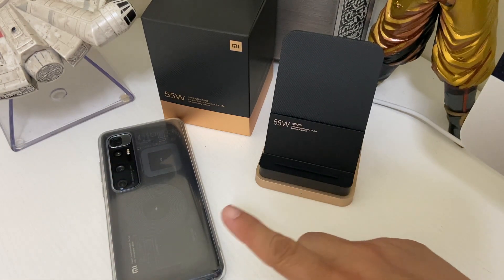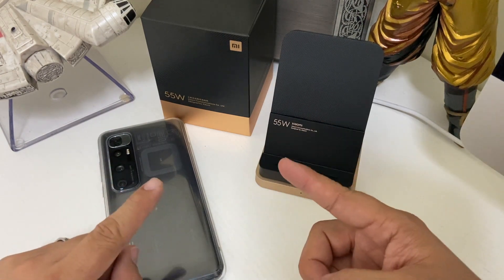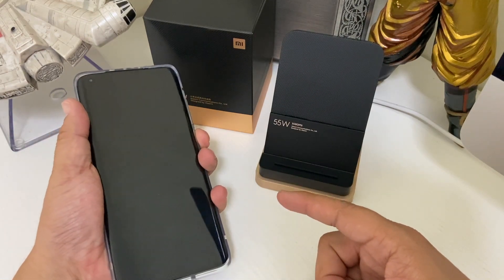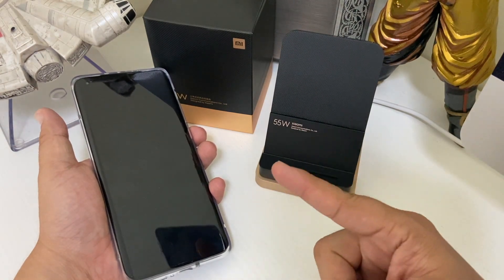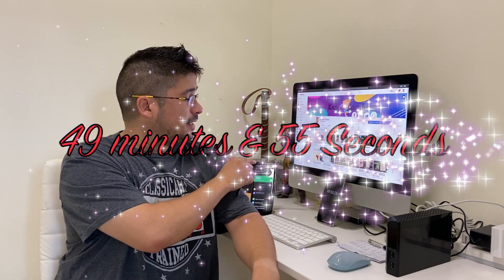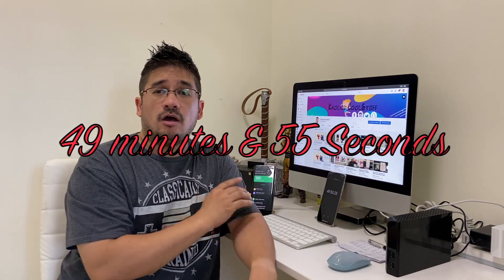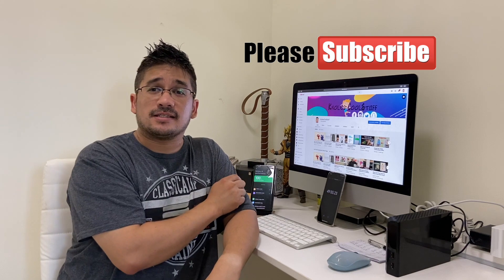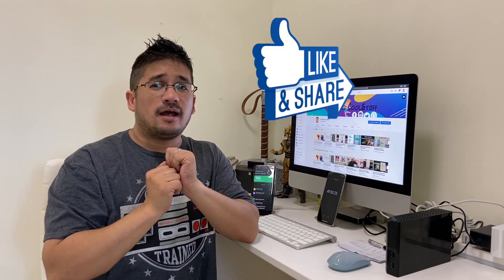Mi 10 Ultra Wireless Charging Test: Xiaomi Claims 100% in 40 Minutes. Wrong Again !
Xiaomi has claim that the Mi 10 Ultra will charge wireless from 0% to 100% in only 40 minutes they were wrong again just like there normal charging test. Watch and see by how much.